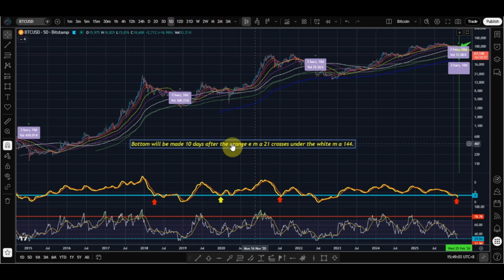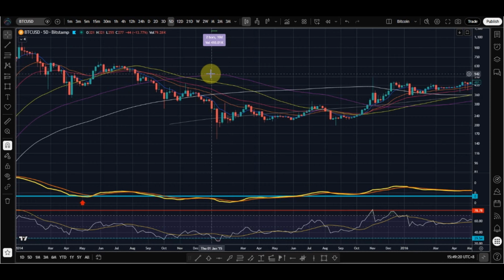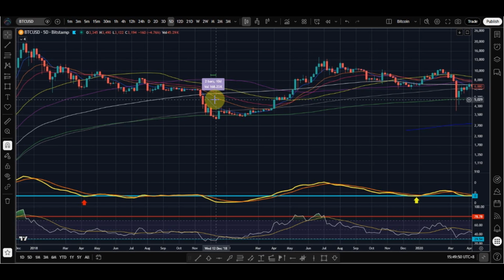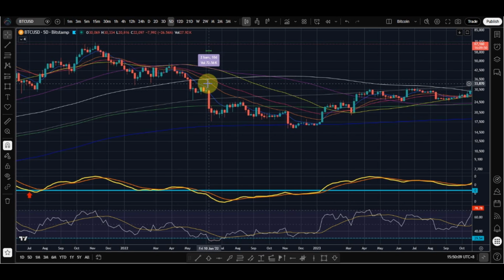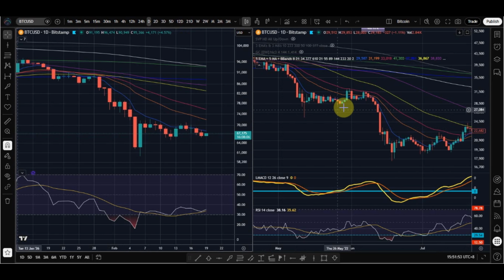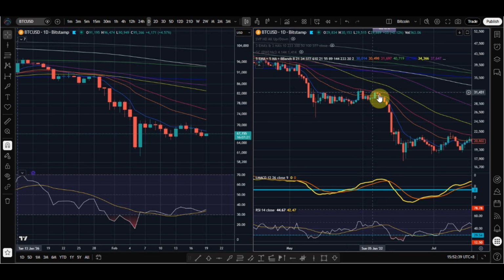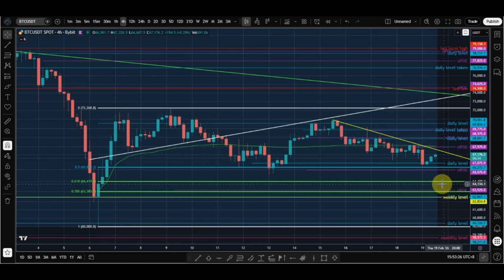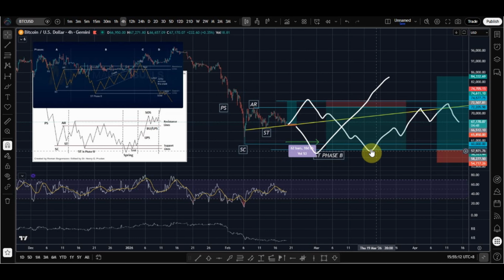Bitcoin Bear Market Bottom in 10 days time? Will Bitcoin Repeat History yet again?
@Bitcoinin3minutes Bitcoin Bear Market Bottom in 10 days time? Will Bitcoin Repeat History yet again?

I show Will Bitcoin Bottom in 10 days time? Will Bitcoin Repeat History yet again in this video as well as Bitcoin chart analysis on Bitcoin price action.